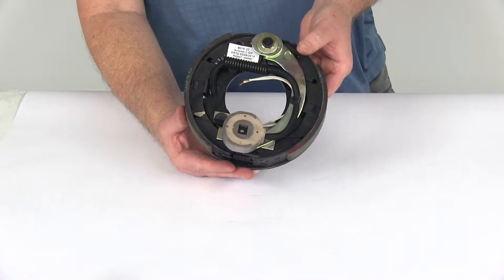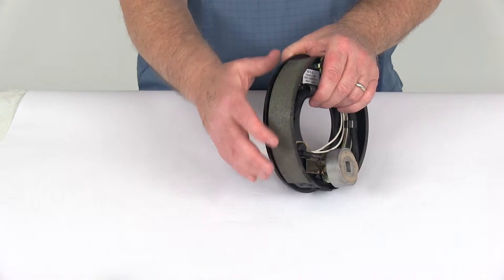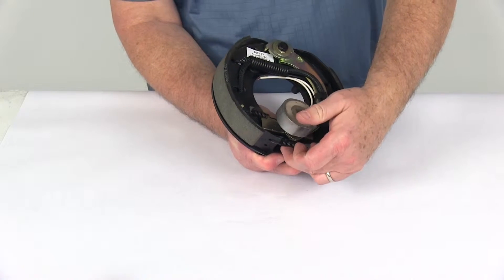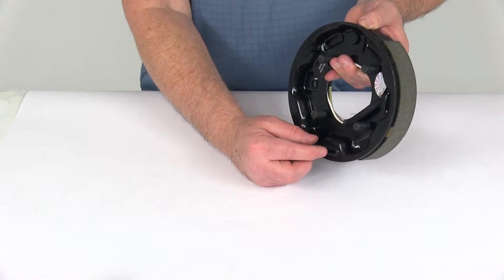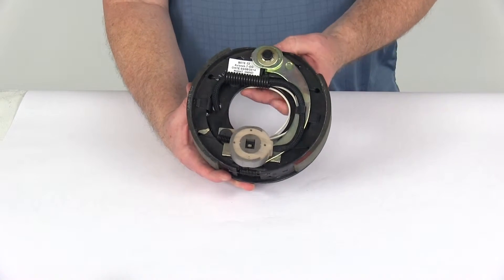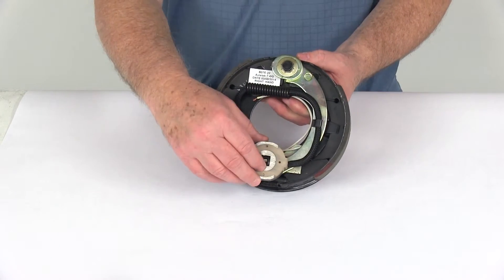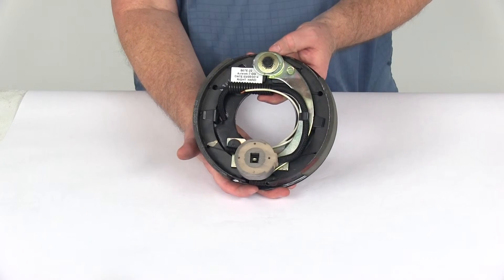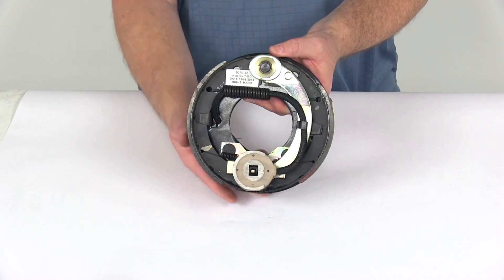etrailer | Checking Out the Electric Trailer Brake Assembly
Today we're going to take a look at the 7 inch right hand electric brake assembly for 2,000 pound axle. Now electric breaks are a lot easier to install, they offer more user control than hydraulic breaks. Electric breaks will only require an electric break controller to operate them. We do sell the brake controller separately on our website. There is no actuator or hydraulic lines necessary with electric brakes. Now this one, the brake shoes are lined with a nice auto grade friction material.

If yo notice this friction material is fully bonded. It is not riveted to the shoes, gives it a lot longer life more braking torque, also on this lining, they do taper the edges and then they do a circular grinding of the material and the reason they do this is to prevent cracking and crumbling that can lead to mechanical lock up. Now these are manual adjustment breaks, so there is a periodic manual adjustment that is required. When you go to adjust them, what you do is you go to the back and pop this adjuster plug out right here at the bottom and there'll be a hole there that you can get your tool or screwdriver in and you can turn the star wheel at the bottom to adjust the brakes in or out. The nice thing on this, they use a fine tooth break adjustment gear on this so it allows for more precise setting or adjustment. When you do install these there is no break-in period needed. Now the baking plate that the brakes are attached to has a nice heat coating to it to help resist wear and corrosion.

As I mentioned that adjuster hole this one actually also comes with the adjuster plug that you put in that hole when you're done adjusting it. Put that rubber plug back in and that nice because it keeps the dirt form getting into your break assembly and causing problems. If you noticed the bolts, the mounting bolts are included. This is designed to fit a four bolt mounting flange. The nuts and the lock washer that are used to hold this on to the break mounting flange, we do sell those separately on our website and they are usually listed on this product page as a related product. Now this brake assembly is certified for QAI which is Quality Assurance International and CSA which is the Canadian Standards Association.

Now this is a seven by one and a quarter break assembly, when we say that size, basically what we're saying, seven inches is the diameter if we measure outside to outside. If we take a ruler and put it on there, edge to edge you can see as seven inches. By one and a quarter means the width of the brake pad, so if you put that on there you can see one and a quarter, so seven by one and a quarter. This is the right hand or passenger side break assembly. The way you can tell that, now this one, most of them will come with a sticker that says right hand side, but if that sticker wasn't there the easiest way to tell what side this is for is you look at the size of the shoe, or the lining on the shoes. If you look at this one, it's a smaller lining, this one's a lot larger lining.

The shoe with the smaller will always face towards the front of the trailer so if that's the case this would be the front of the trailer, the smaller shoe faces that way. That would make this the right hand side or passenger side assembly. That's the easiest way to tell what side it goes on, Now this is designed for an axle rating of 2,000 pounds. This does use seven inch drums and these are electric breaks. If you notice the two white wires coming out the back. They do need to be connected. One needs to be grounded the other will connect to the brake feed to supply power to this electric magnet. It doesn't mater which one is connected to which, both of them are white wires, you can connect either wire for either function. That should do it for the review of the seven inch, right hand electric break assembly for a 2,000 pound axle.